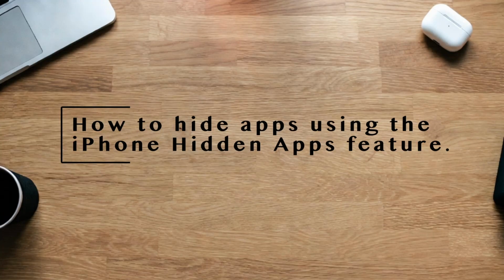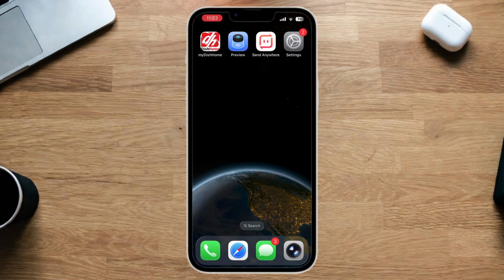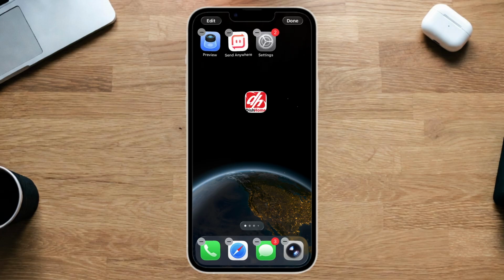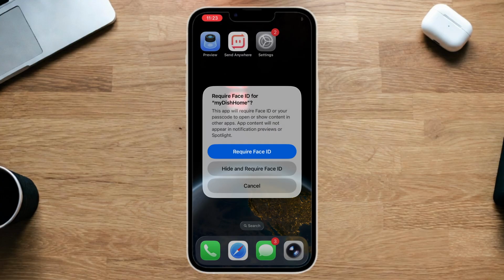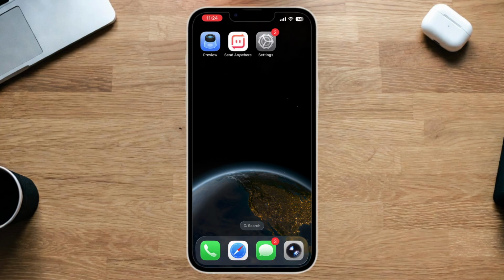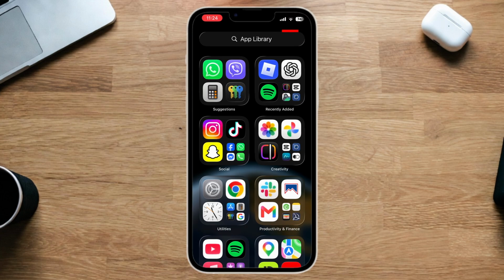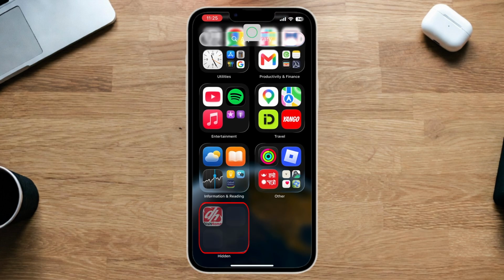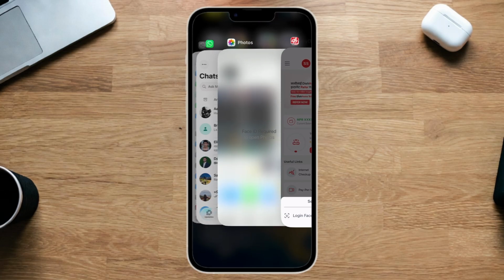How to hide apps using the iPhone Hidden Apps feature ?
How To Hide Apps Using The Hidden Apps Feature On Your iPhone: Welcome to our step-by-step guide on "How To Hide Apps Using the iPhone Hidden Apps Feature"! If you want to keep certain apps private and out of sight on your iPhone, this video is for you. We'll show you how to use the built-in Hidden Apps feature to hide supported apps and access them later when needed. Whether you're protecting your privacy or organizing your Home Screen, these steps will help you hide apps quickly and securely.

In this video, we will show:
How to use the Hidden Apps folder on iPhone
How to lock and hide apps on iPhone
How to access hidden apps on iPhone
How to manage hidden apps in iOS